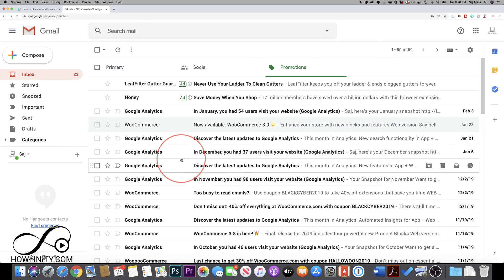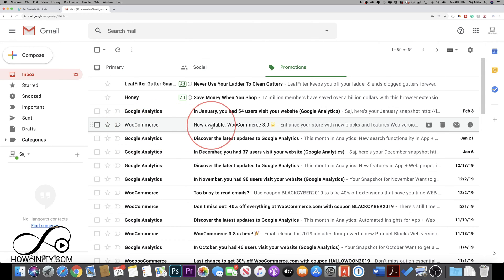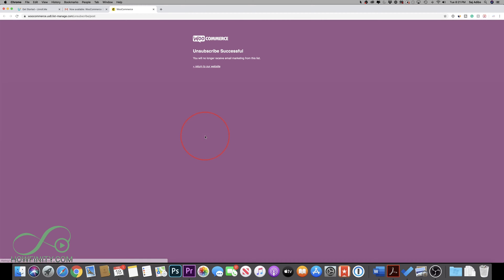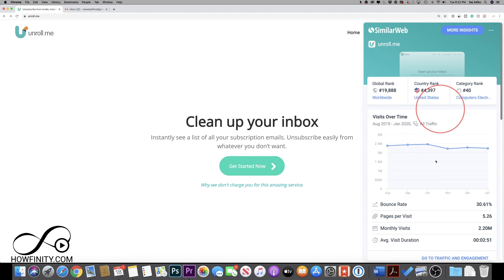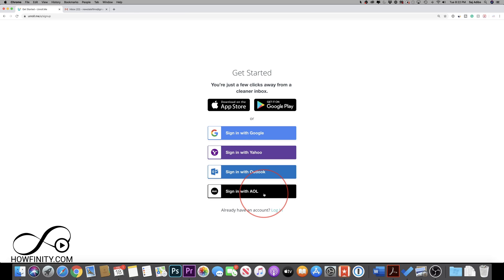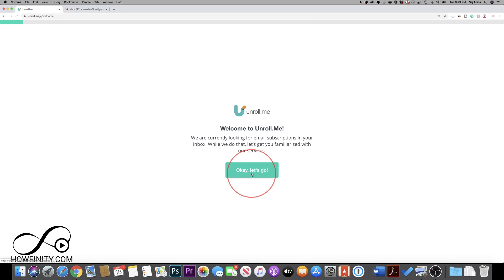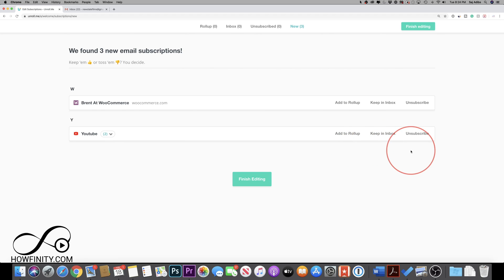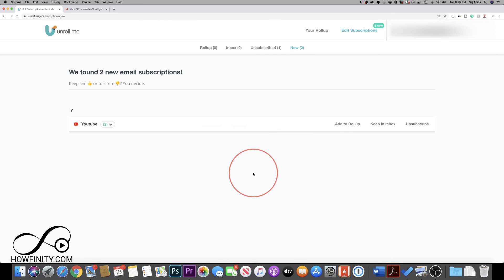How to Unsubscribe from Unwanted mailing lists ALL AT ONCE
You can unsubscribe from all unwanted emails with a bulk unsubscribe email service.

Typically, most spam emails will have an unsubscribe link somewhere on them.  But that requires you to do this every single time you want to unsubscribe from an email list.

is a service that takes care of this process for you.